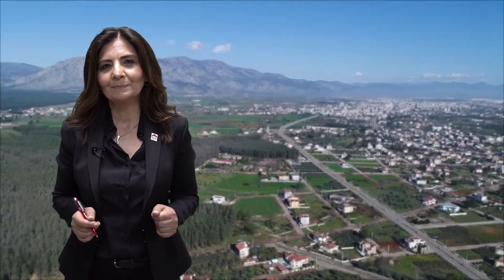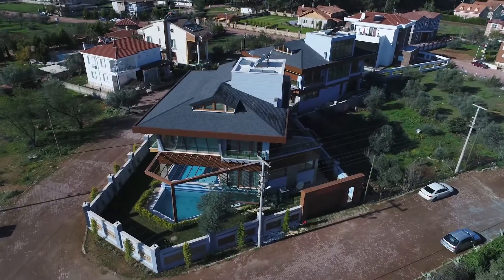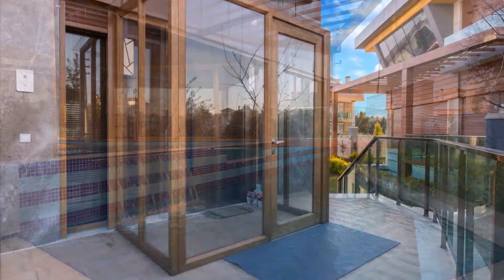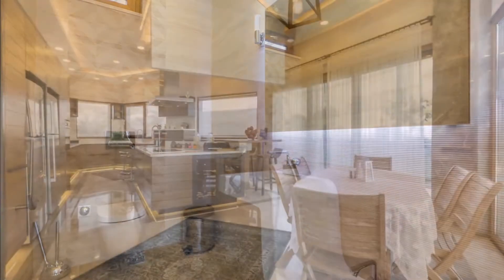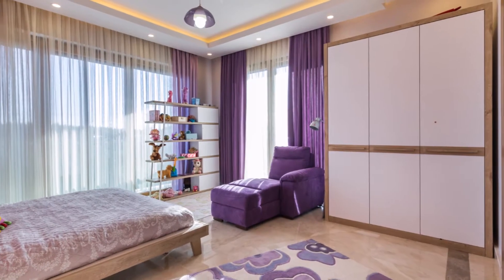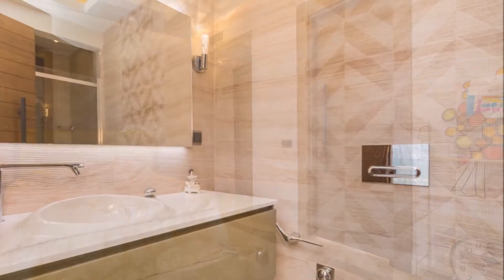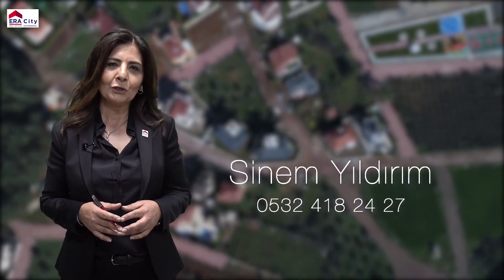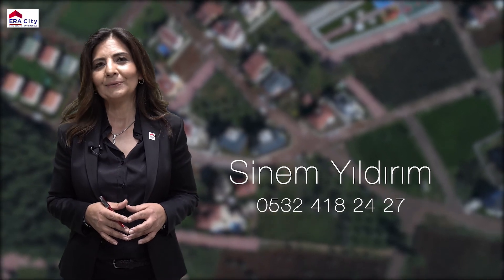Sinem Yıldırım Döşemealtı Villa English version